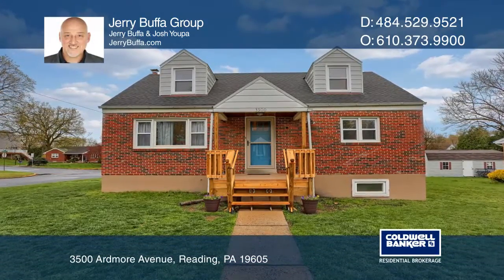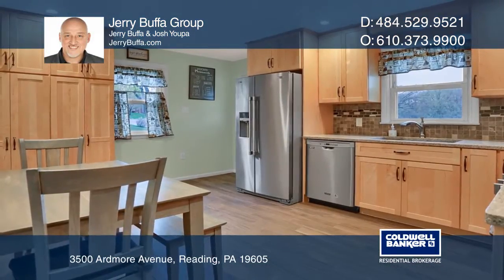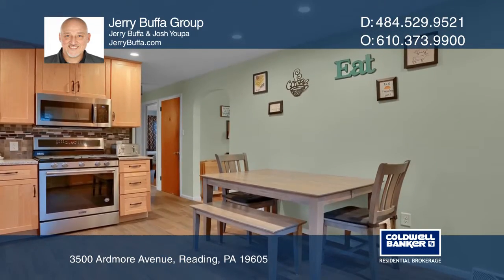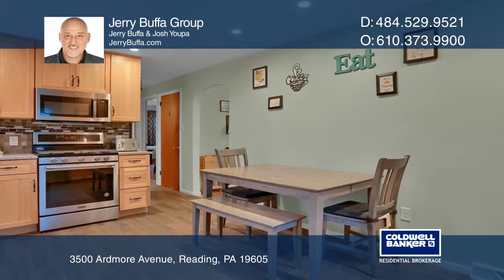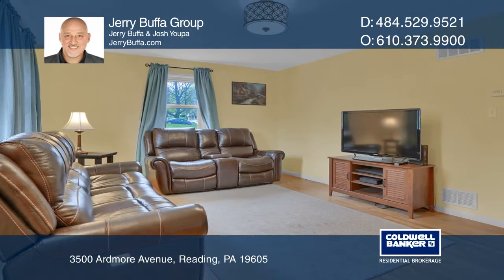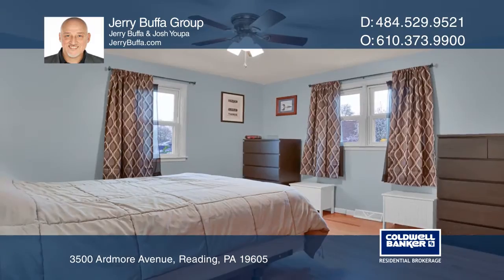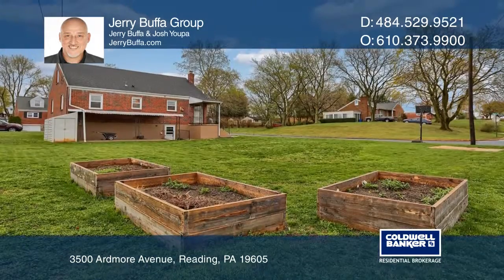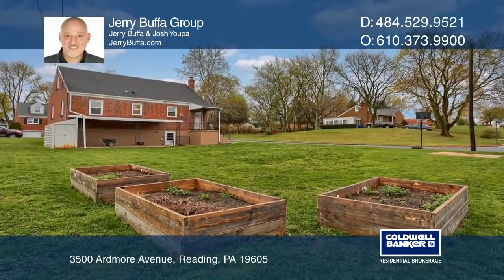3500 Ardmore Avenue Reading, PA | ColdwellBankerHomes.com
3500 Ardmore Avenue, Reading, PA

This home is located in a quiet neighborhood on a large corner property and features many newer upgrades. The beautifully remodeled kitchen has maple cabinetry, a quartz countertop, a tile/stone backsplash and stainless-steel appliances. Features include exposed oak hardwood floor throughout, a newe